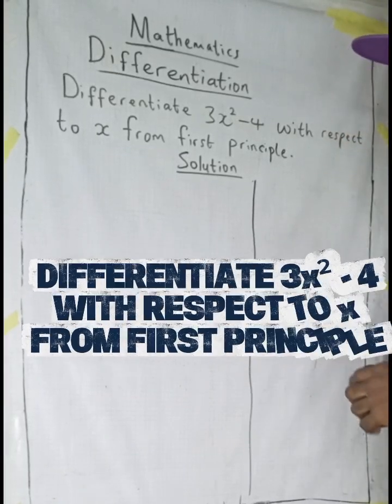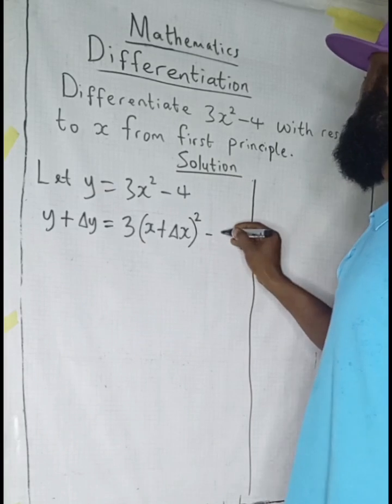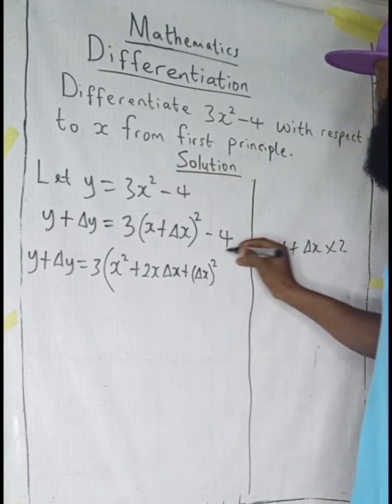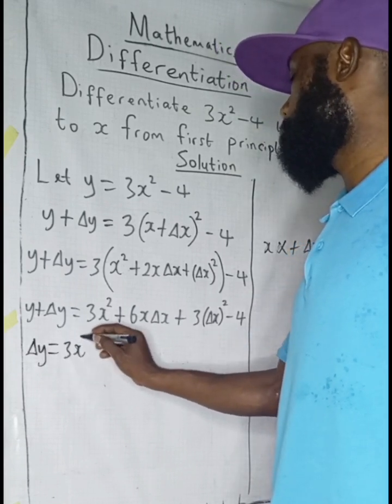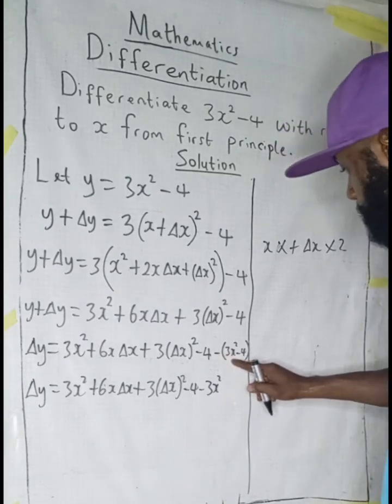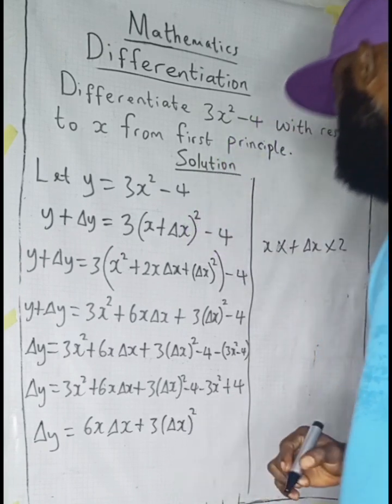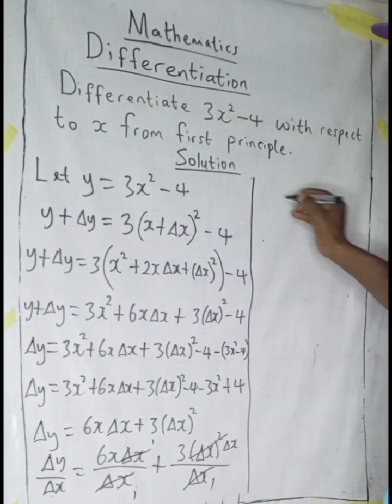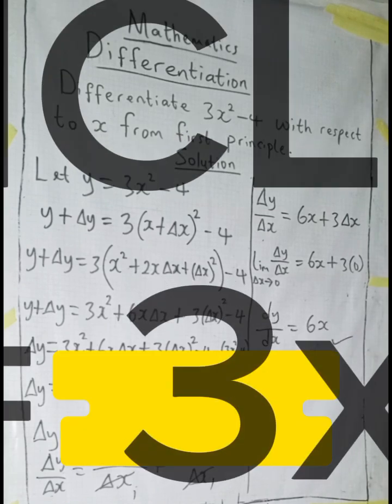DIFFERENTIATE 3x² - 4 WITH RESPECT TO x FROM FIRST PRINCIPLE